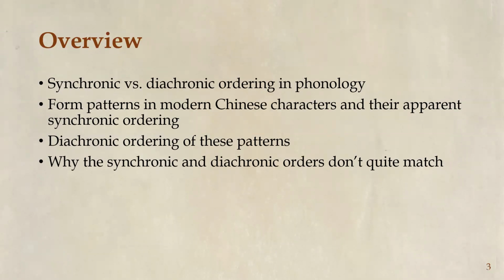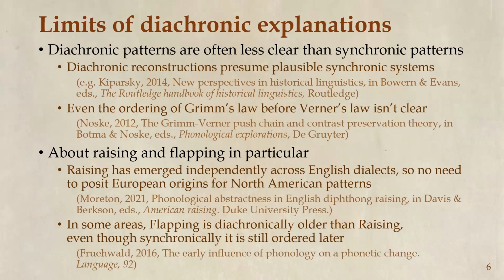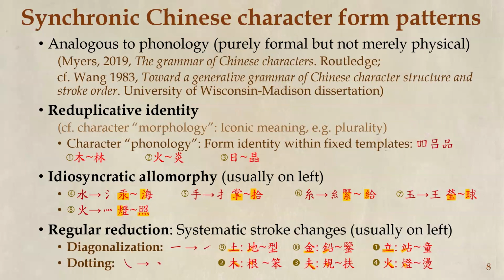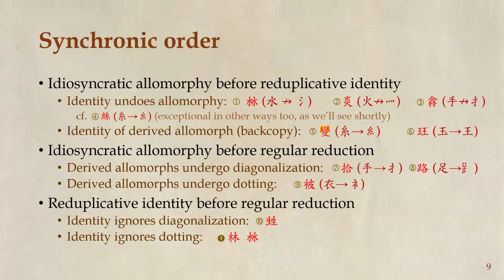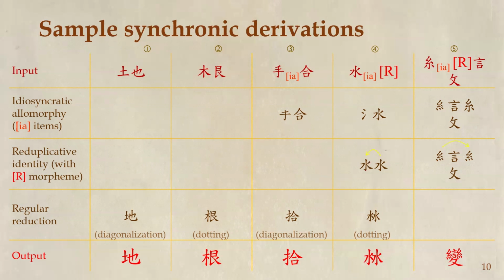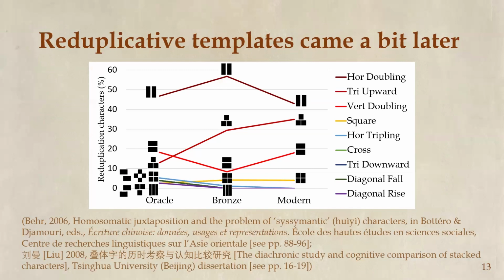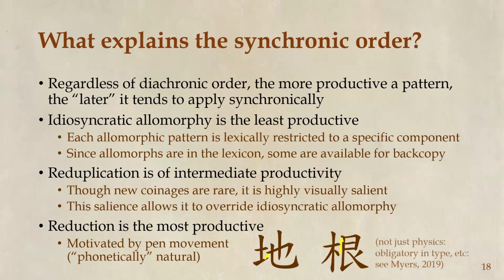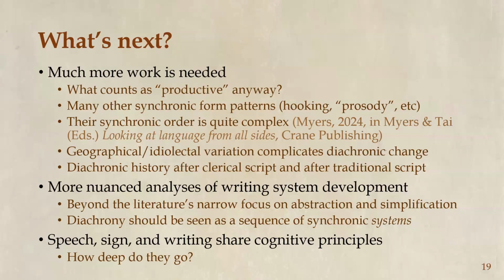James Myers. — Synchronic and diachronic ordering in Chinese character form patterns